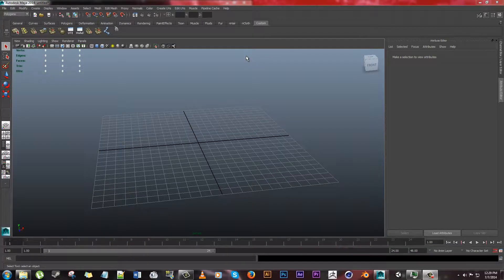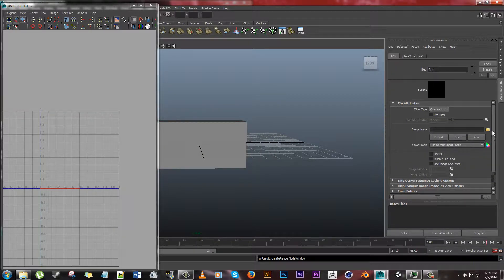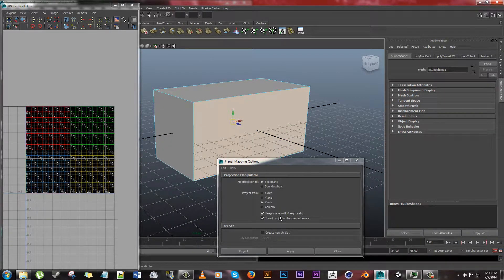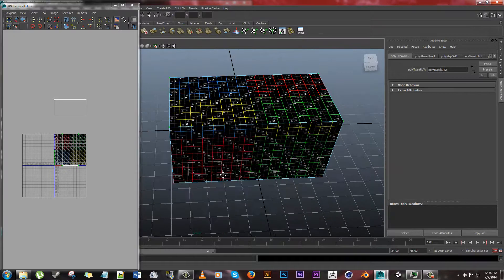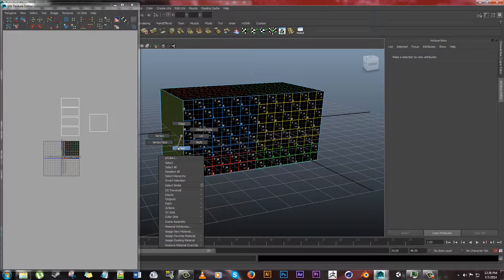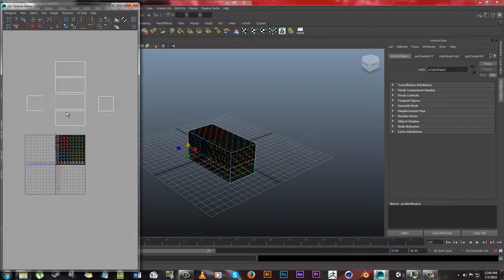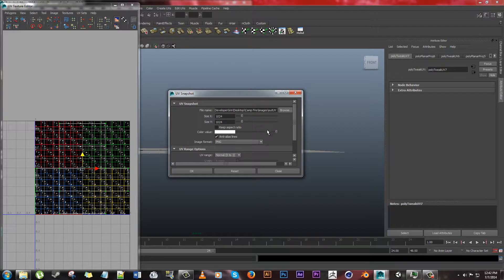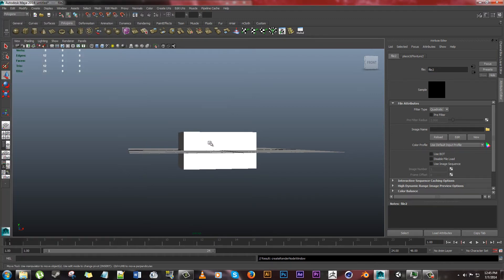Basic Texturing in Maya - Proper UV Mapping - Texture a Rectangle or Cube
In this tutorial you will learn how to properly texture a rectangle. Primarily how to texture an object from scratch and how to sew all the faces together properly.

To download the UV Grid (to test your UV and make sure everything is proportionally correct) go to GrimGrinGaming.com/downloads